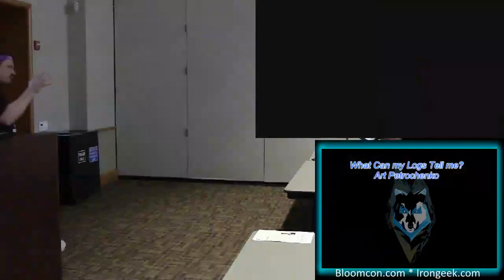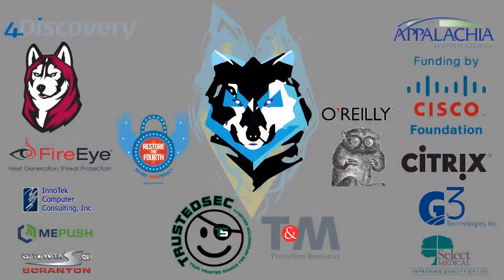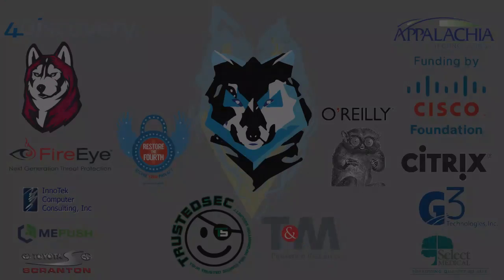207 APT What the heck is an APT Bill Barnes